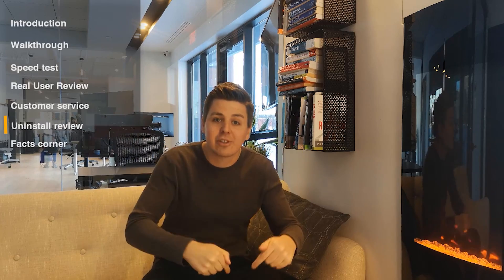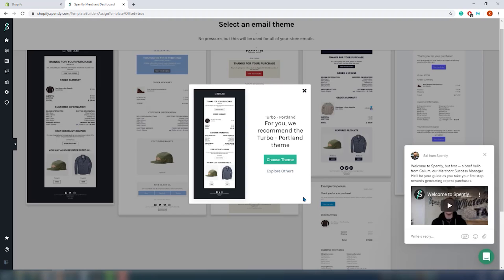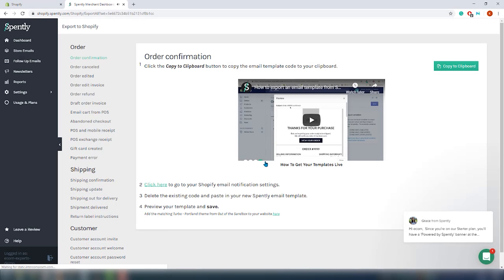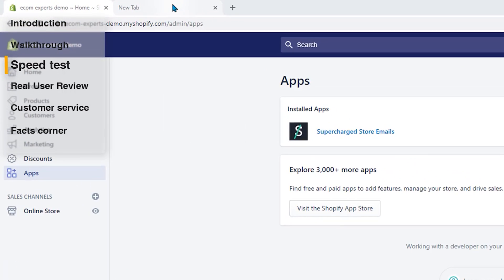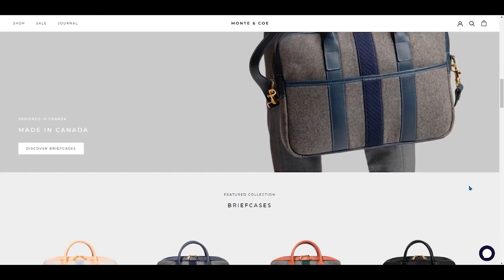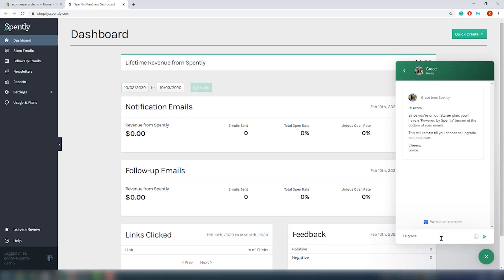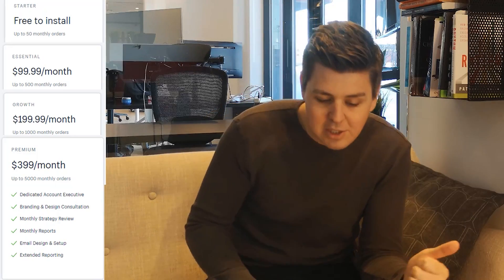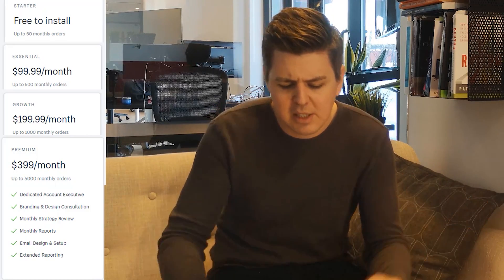How to customize your Shopify store emails? Spently Email - Honest Review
Spently allows merchants to leverage Shopify notification emails as a stand-alone sales channel using marketing components, and follow up sequences. Enhance your Shopify notification emails using the Spently template builder, and take advantage of our selection of themes.

You can also take it a step further using automated follow-ups. Spently will automatically nudge your customers to encourage repeat purchases.

Supercharged Store Emails Shopify App - Honest Review by EcomExperts.io

00:00 Intro
01:15 Walkthrough

05:09 Speed test
05:56 Real user review
07:43 Customer service
08:23 Facts corner
11:54 Giveaway rules

Your store emails are your highest opened. They should match your brand — do yours?

Why choose Spently?

Walk alongside thousands of merchants on Shopify that have chosen Spently.

They tell us it's working, and confirmed that it’s the easiest way to drive repeat purchases.

If they can, then so can you.

The truth is every opportunity has a cost, whether or not you take advantage of it — the reality is that by waiting, you miss out on something that could be serving you already.

It's quite simple.

Once you're in the builder, you'll be guided by the app's wizard and prompted to choose one of the themes for your email templates. Each of these themes will include support for all your Shopify notification emails — including templates for Shopify POS receipts.

Partnership with Out of the Sandbox & Pixel Union lets you choose an email template theme to match your store's design — allowing you to keep consistent branding across all touchpoints.

Spently allows you to engage with your customers using marketing components that are embedded right within your Shopify notification emails — these emails have substantially higher open rate paired with greater revenue generated per email, as opposed to newsletters.

What can I do with Spently?
Drive sales through awareness using product recommendations, and insert smart product up-sells based on your customer's past purchasing behavior right within your notification emails

Deepen customer engagement using social media links by adding a social widget to your notification emails, so your customers can follow, interact, and keep up to date with your posts on a preferred social network

What else can I do?
Foster customer retention by using automated follow-up sequences, allowing you to connect with your customers to gather feedback, create strategic replenishment emails, or address abandoned checkouts to aid in order recovery

All of these emails are based on events, and triggers you specify.

Measure with our analytics dashboard, and get the insights you need to optimize. So you can iterate objectively — based on data

You can also get granular, and monitor attribution based on unique links, along with individual stats for each Shopify notification, and follow-up email.